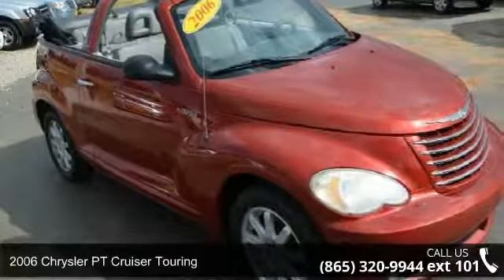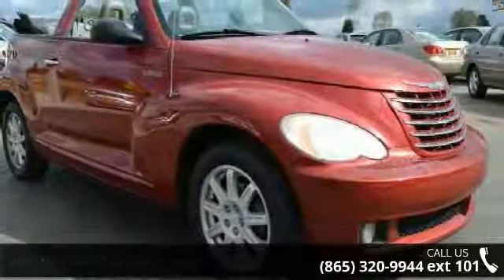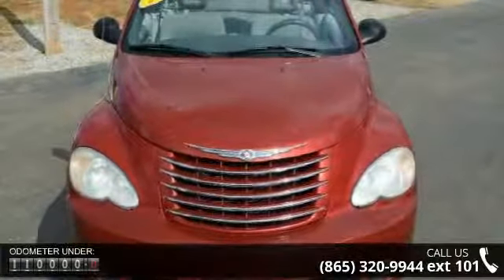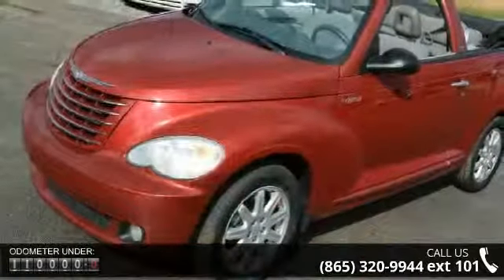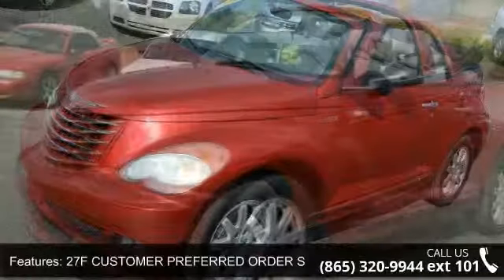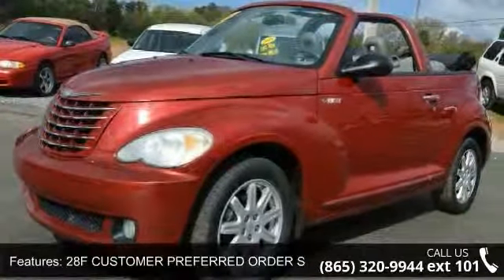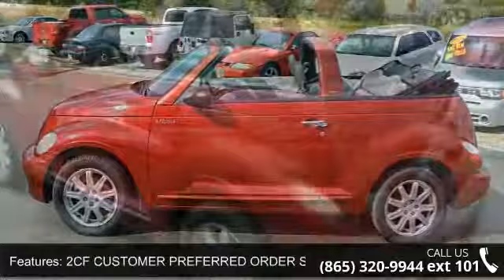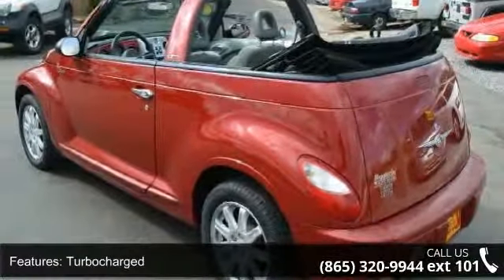2006 Chrysler PT Cruiser Touring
Convertible, Low Mileage, 29 MPG, Fun to Drive, Good Service Records, It is The Perfect Time of year to Get the Convertible you have been wanting - On Line Shopping Made Easy- With Low Overhead We Are Able To Pass The Saving's Onto You!-Going in our 17th year of Business- 2 Locations With Over 150 Vehicles in Stock- Quality Used, Trucks, Cars, SUV's, Mini Vans. Located In Maryville, Tn. Only a Short Drive from Knoxville, Lenoir City,Clinton.